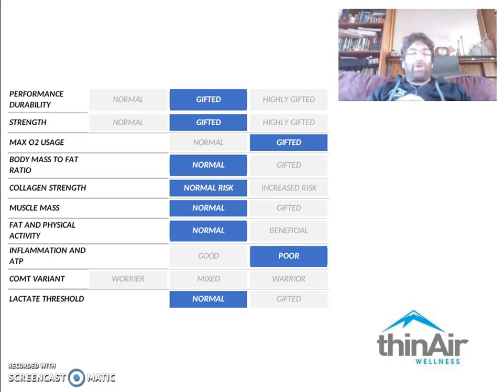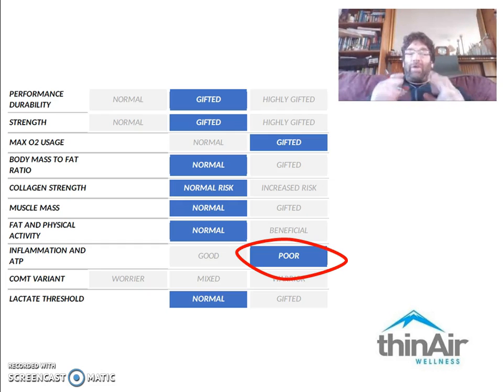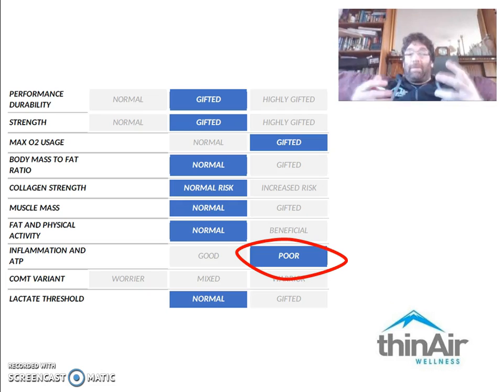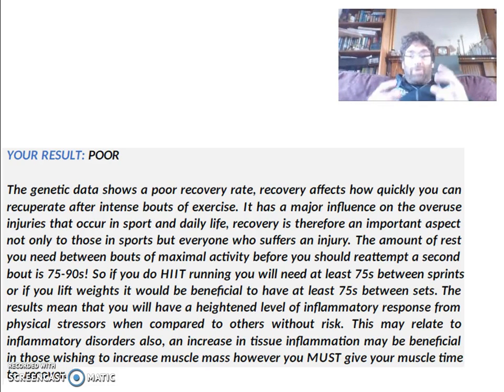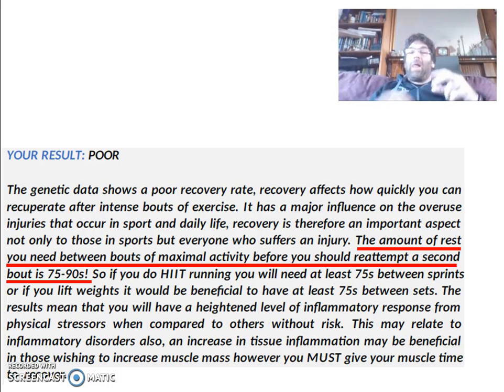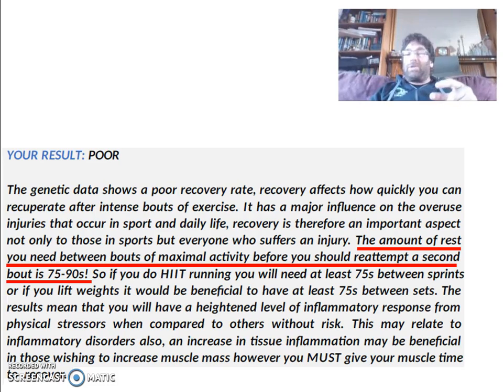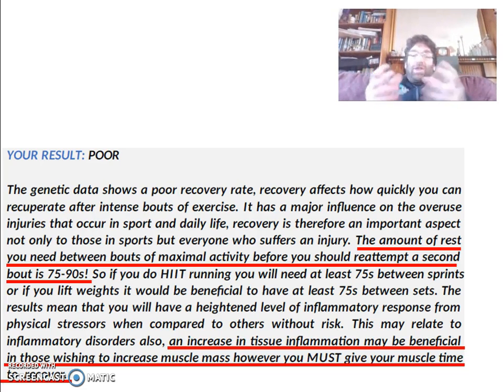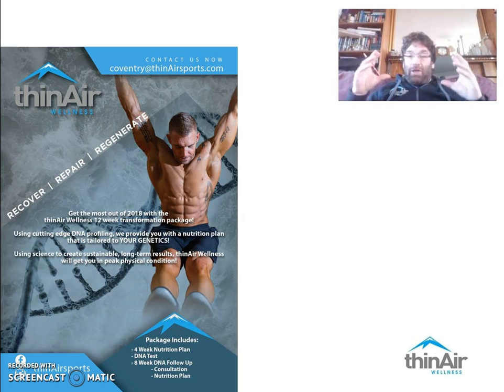DNA and ATP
Here is just one way that I utilize the information from my thinAir DNA test maximize my gainz.